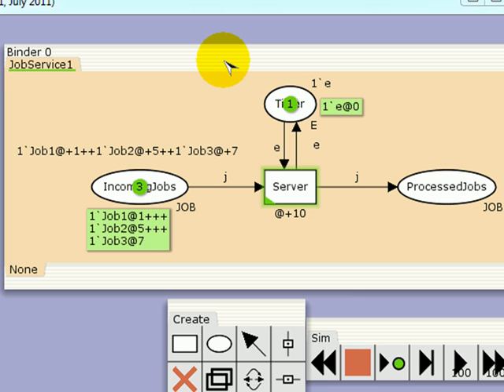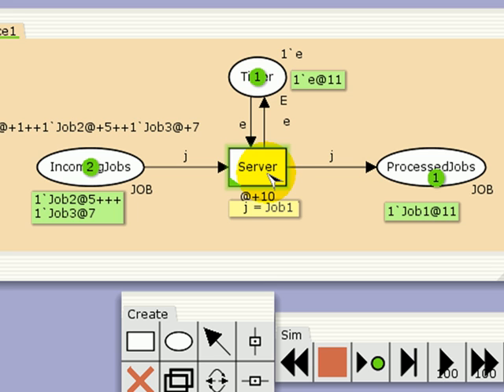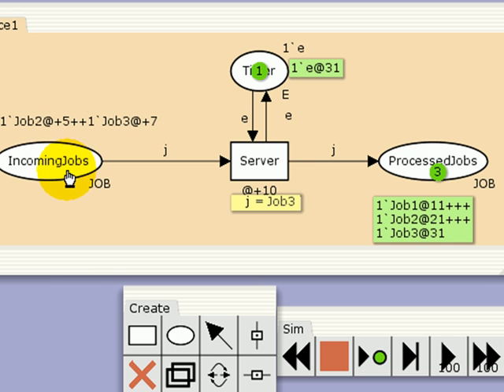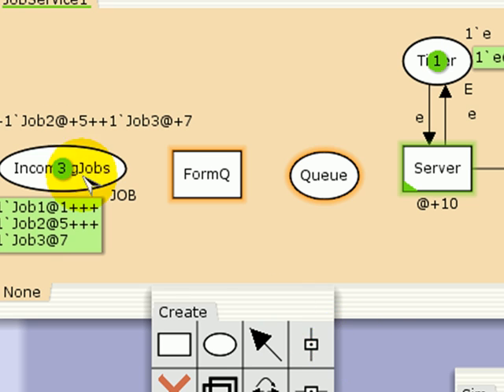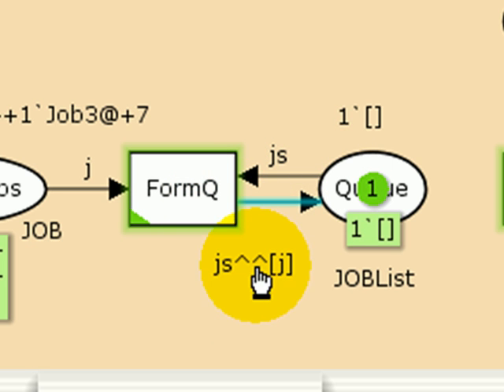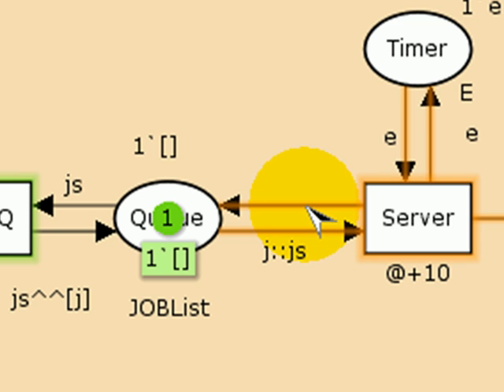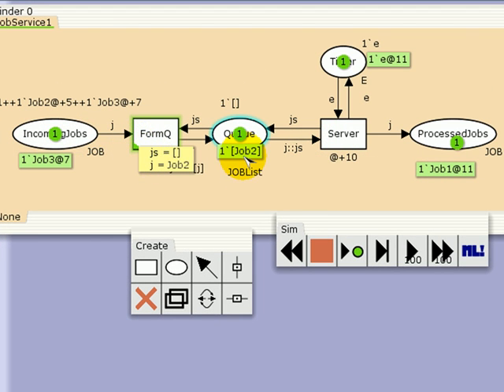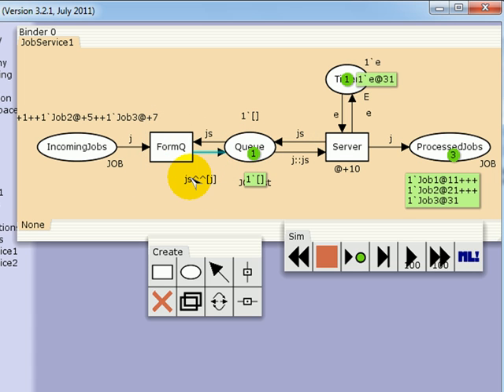Unit 3-Video 2 Implementing Queues - Part II